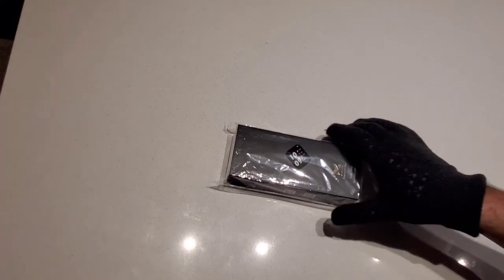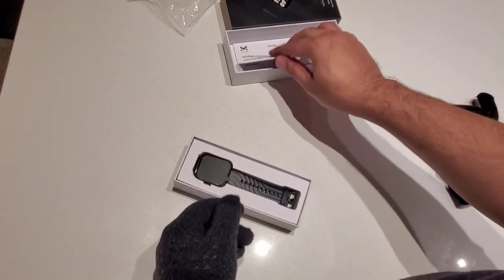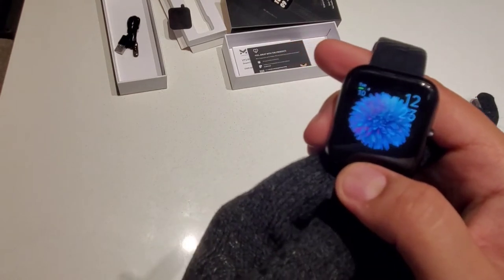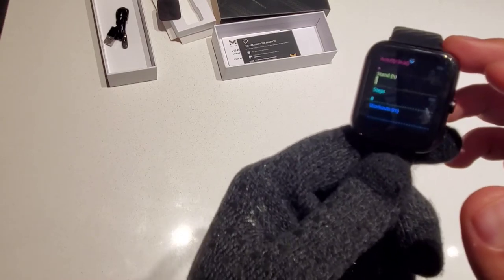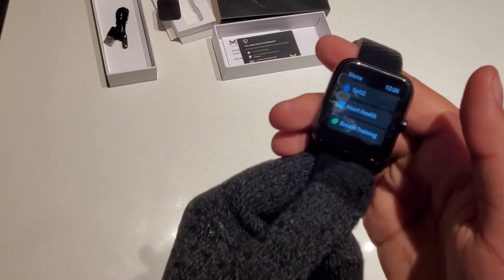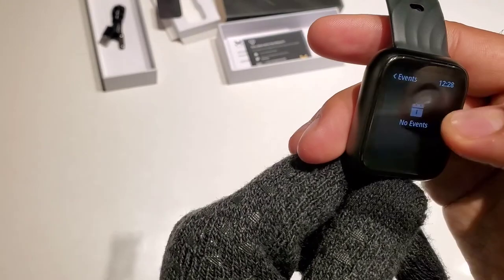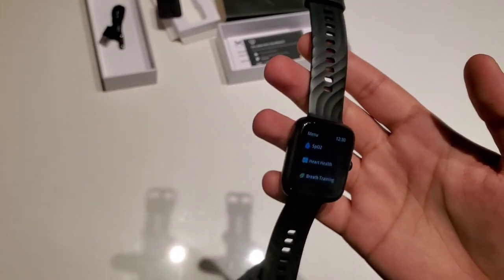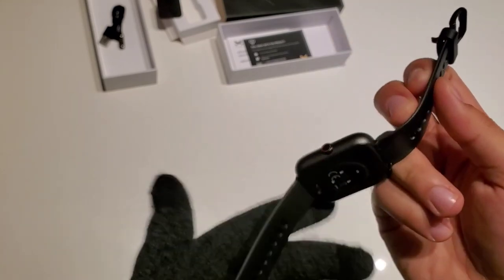Virmee VT3 Plus Smart Watch/Fitness Tracker with heart monitor Quick Review and Unboxing experience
A quick review and unboxing experience of the new budget smart watch Virmee VT3 Plus, which have many beautiful watch faces and is able to monitor the heart rate throughout the day and to monitor sleeping as well.